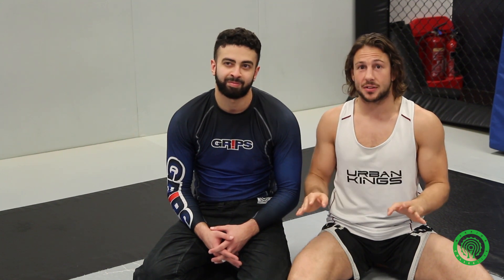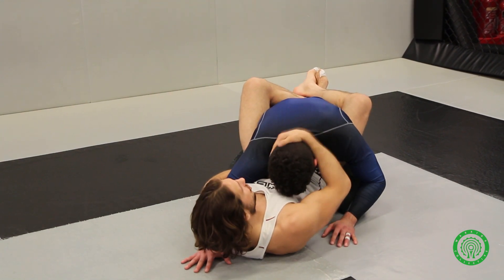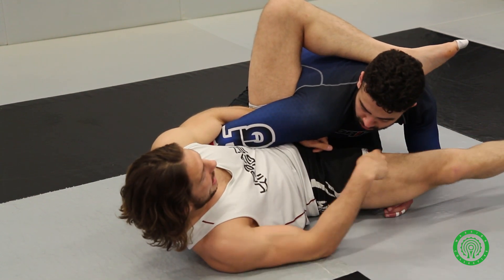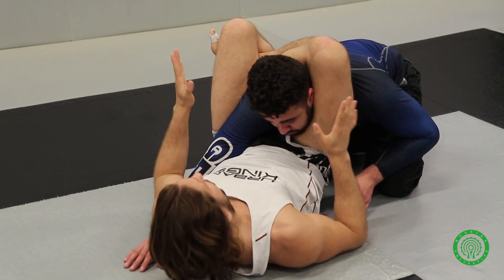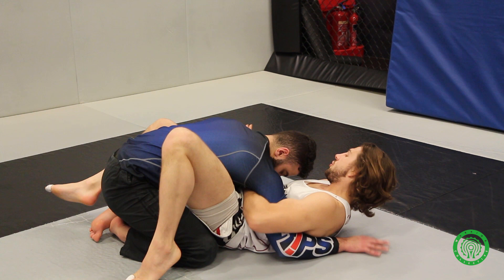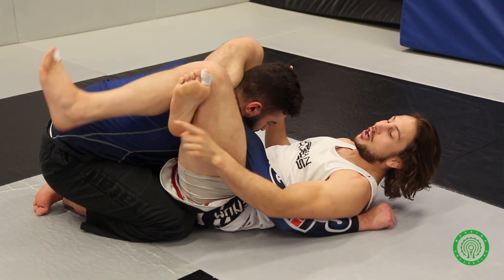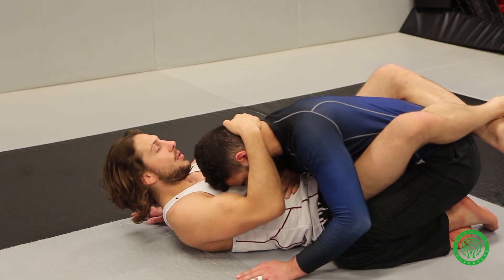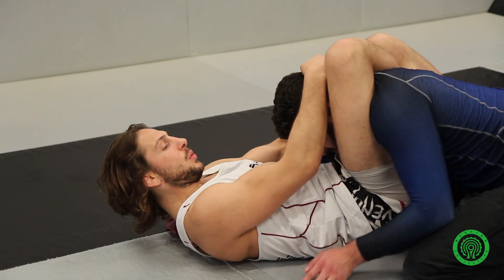Easy Triangle Submission for MMA / No Gi BJJ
Ashleigh Grimshaw, top UK Pro MMA fighter, No Gi Athlete, BJJ Black belt and coach at Urban Kings MMA in London is here filmed by the Warrior Collective giving a tutorial on a way he likes to set up and get an easy triangle finish from bottom guard in no go submission wrestling or MMA.